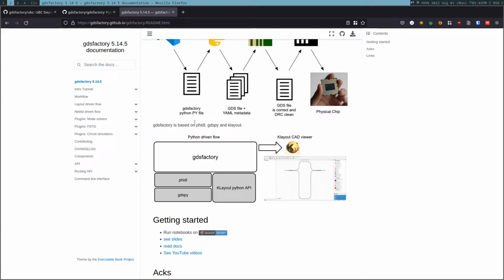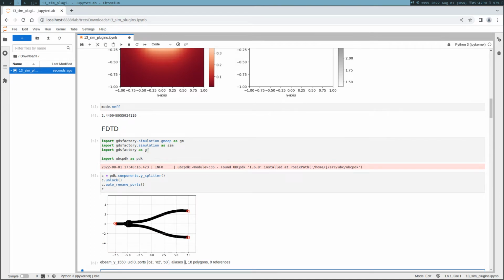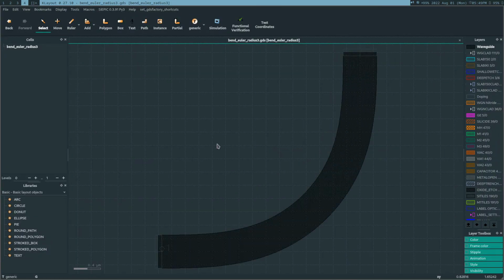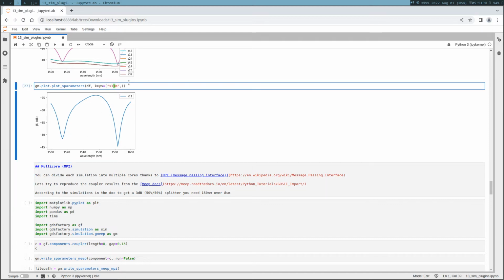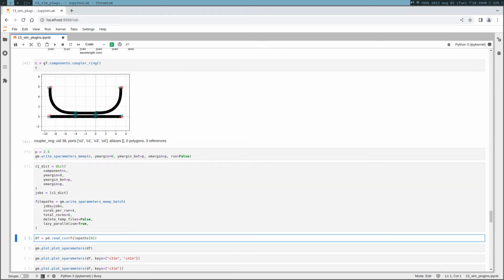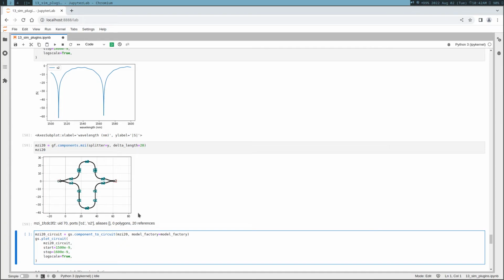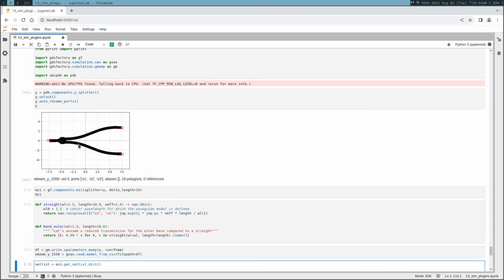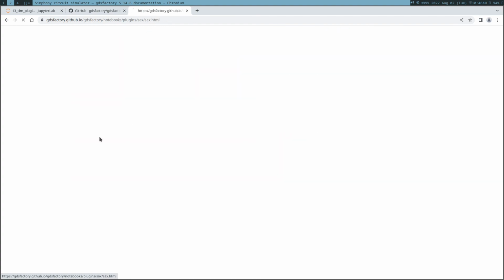10 simulation plugins demo (MPB, Meep, simphony, SAX)